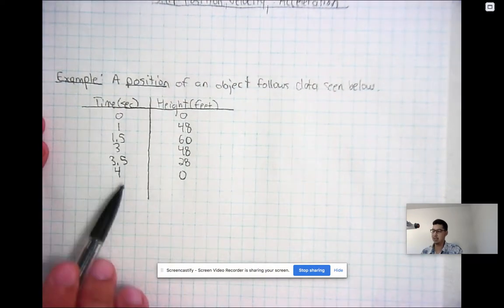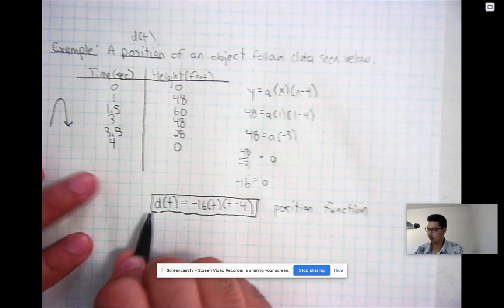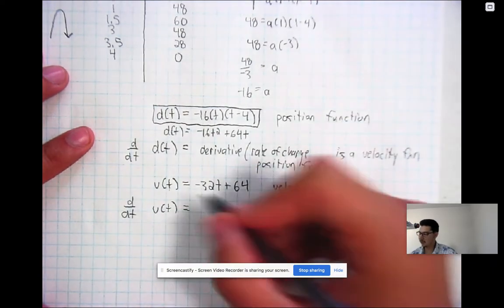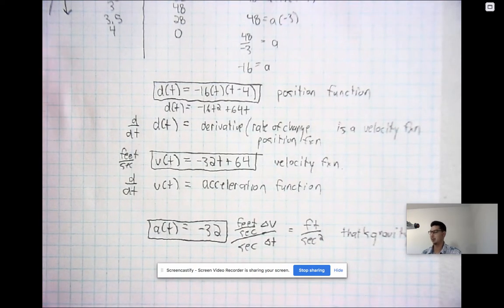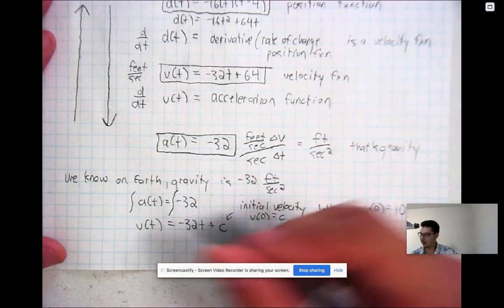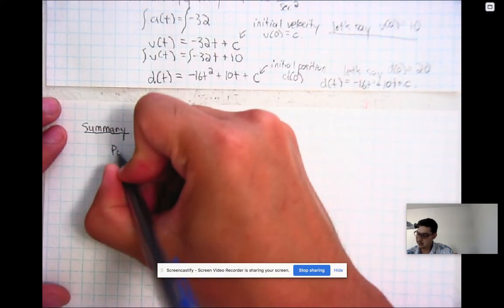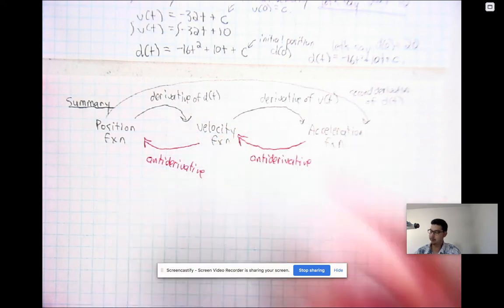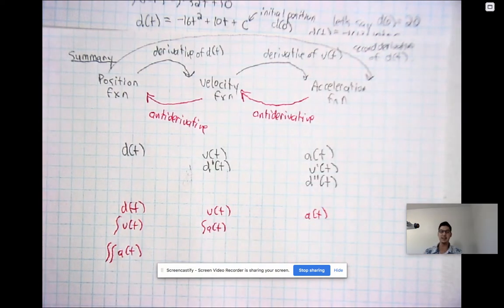5.1.1 Position, Velocity, and Acceleration